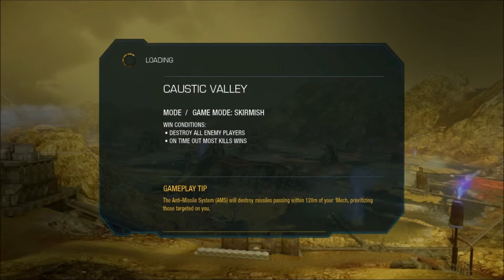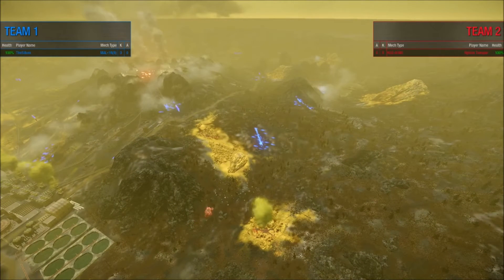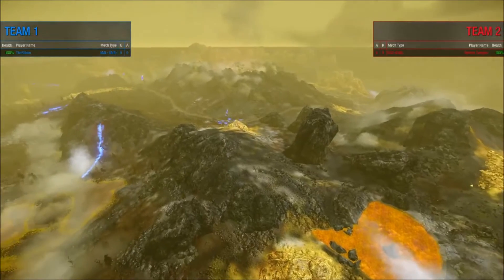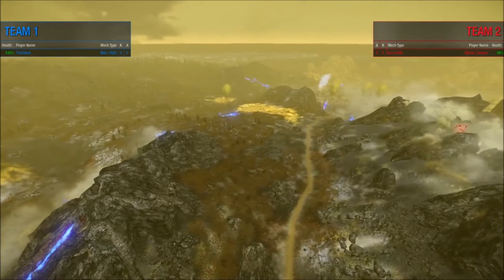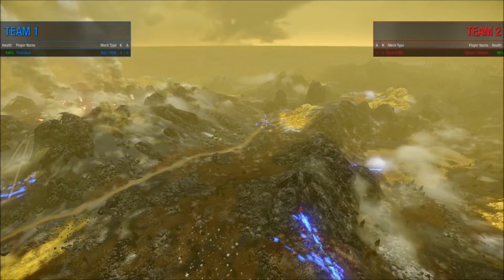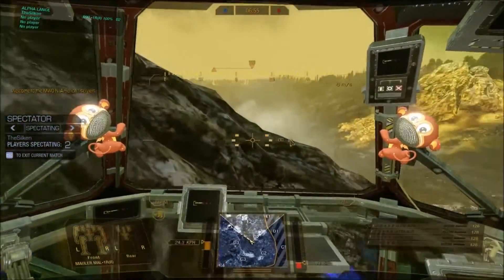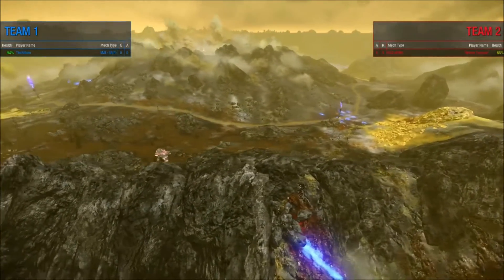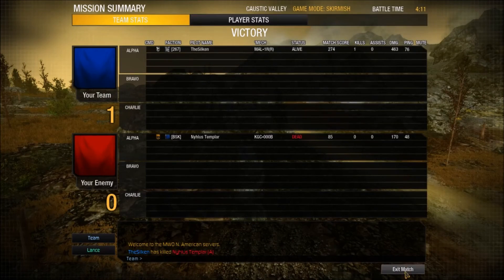MechWarrior Online-MWO-Compete for the Cure[Nyhlus Templar.v.TheSilken]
1 .v. 1 tournament match between Nyhlus Templar .v. TheSilken at 8:15pm EST. [Group C. Round 3. Match 1]
Commentary and recording by Adam Mosseri [a.k.a Soulstrom] and McGruberr.